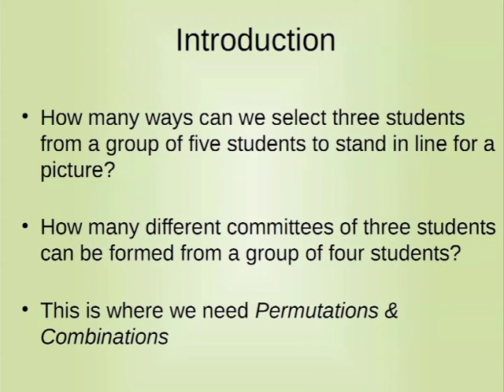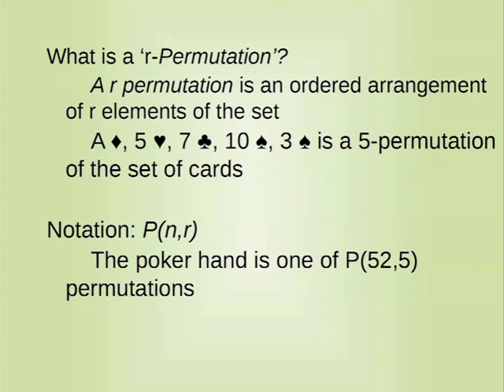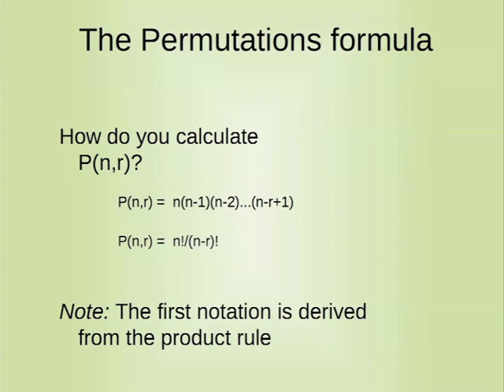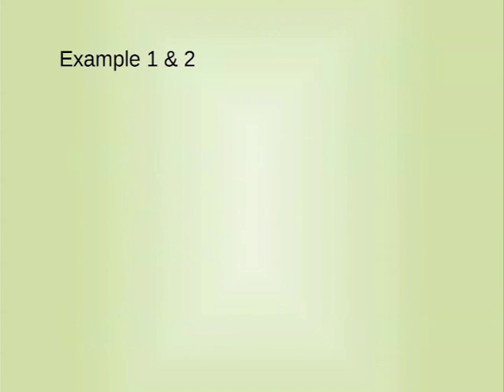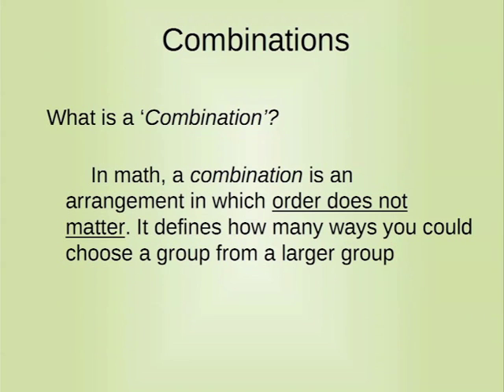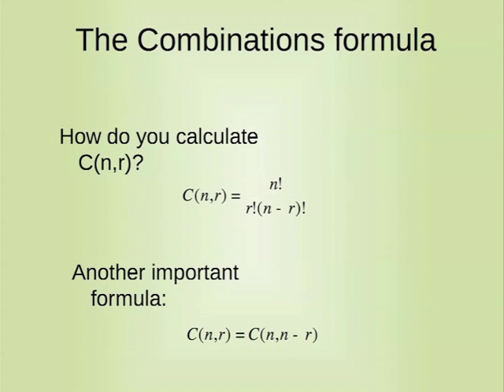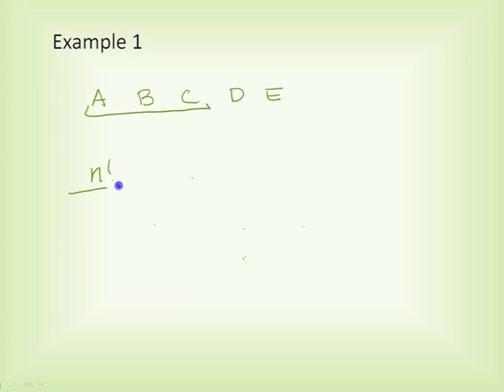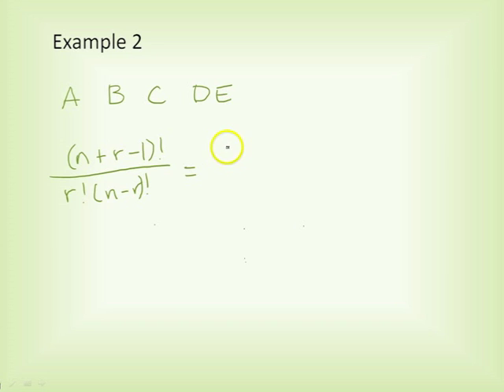Permutations and Combinations- Group B25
Permutations and Combination, Group B25, EECS 203, University of Michigan, Ann Arbor